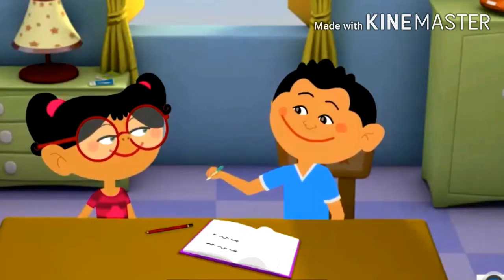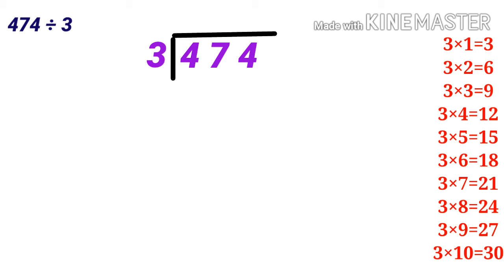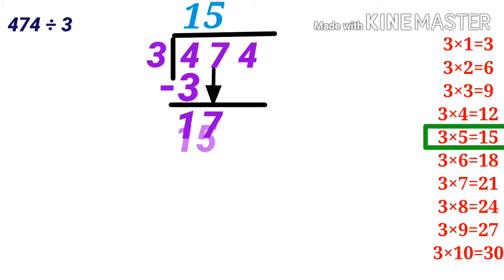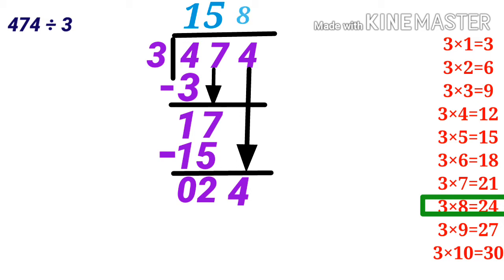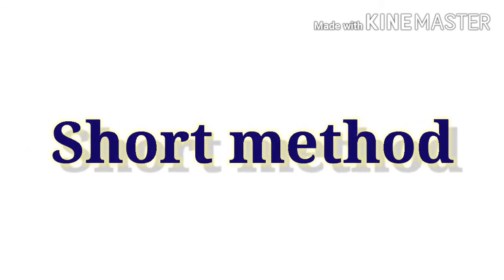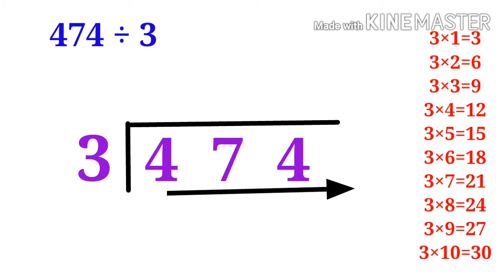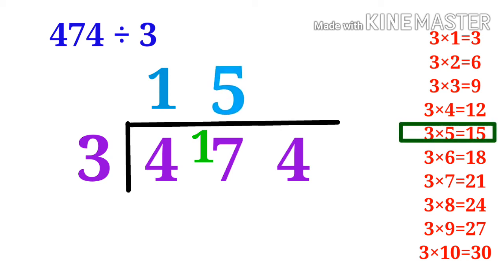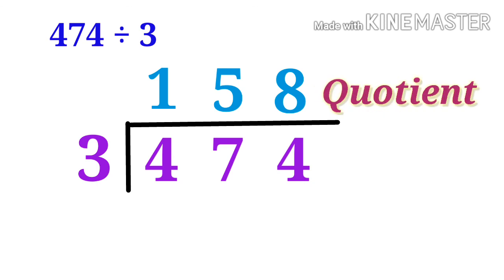Introduction to Division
Long and short method